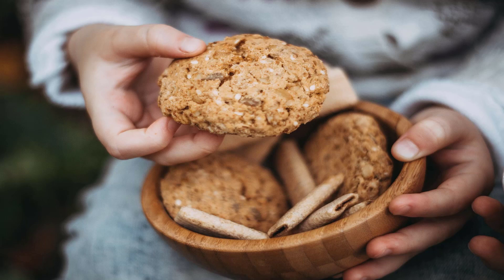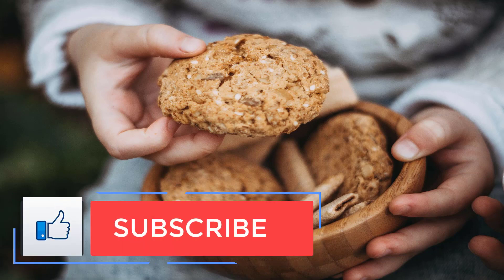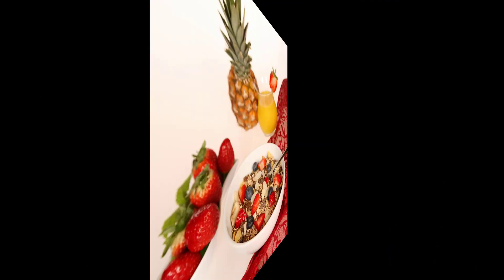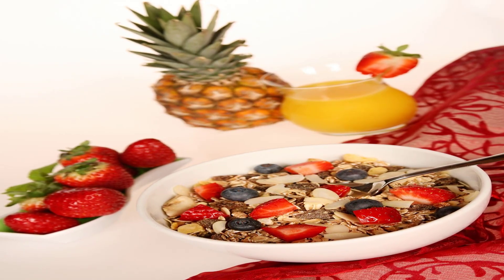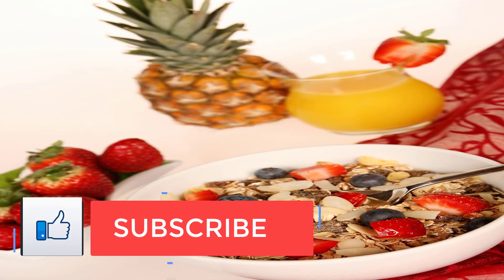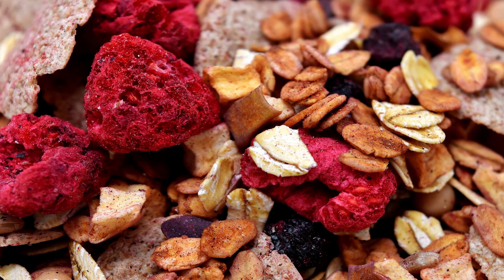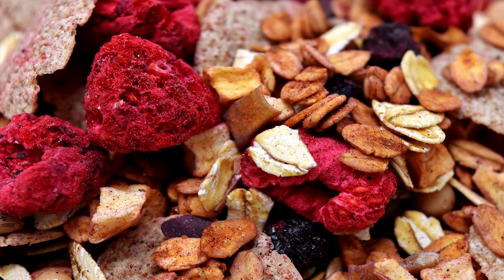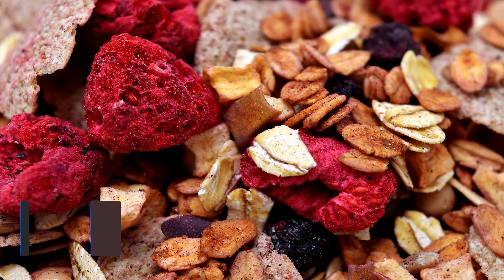This Gluten Free Breakfast Has More Protein than Oatmeal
There are loads of without gluten entire grains that are incredible for breakfast: buckwheat, millet, quinoa, steel-cut oats. The rundown goes on, however we're sold on amaranth. Why? It contains the amino corrosive lysine, which is absent from most entire grains. Like quinoa, amaranth is an entire protein, however dissimilar to the well known grain, this one has a creamier, less dry-and-fleecy surface, influencing it to ideal for a porridge like this one.

Serves 2.

Amaranth:

*1 c amaranth.

*1 c unsweetened coconut drain refreshment or almond drain.

*2 c water.

*¼ tsp ocean salt.

Discretionary toppings:

*2 tablespoons regular almond margarine.

*¼ c unroasted cut almonds.

*2 tablespoons greek yogurt (or 2% coconut yogurt).

*½ c nectarines, meagerly cut.

*1 Tbsp neighborhood, review A nectar.

*flaxseed supper.

1. In a medium pan, bubble water and non-dairy drain. At the point when water bubbles, pour in the amaranth, lessen warmth to a light stew, and include ocean salt. Cook until the point when blend goes up against porridge-like consistency, around 20 minutes.

2. Separation amaranth into two dishes. Top with 1 tablespoon every one of the almond spread, cut almonds, yogurt, nectarine cuts, nectar, and a sprinkle of flaxseed dinner, if wanted.